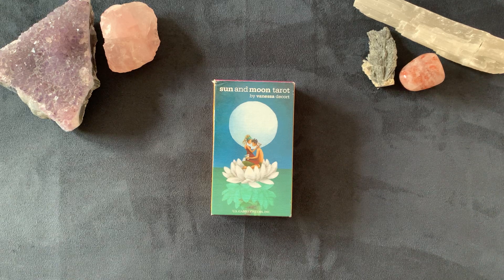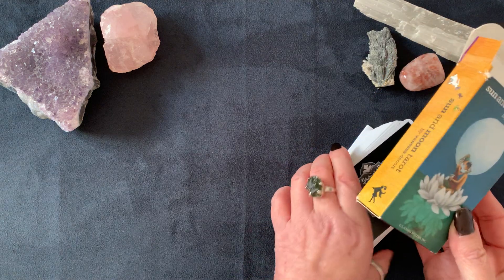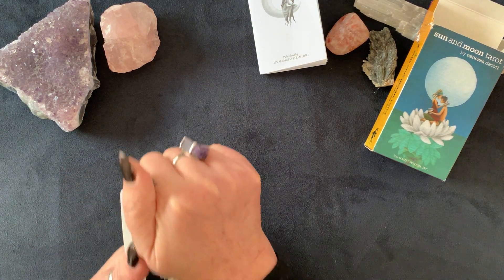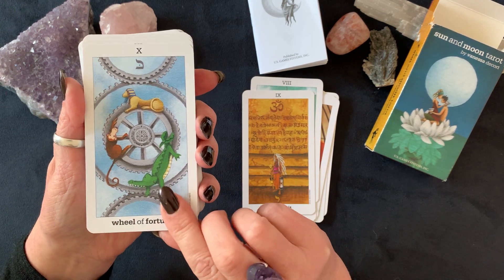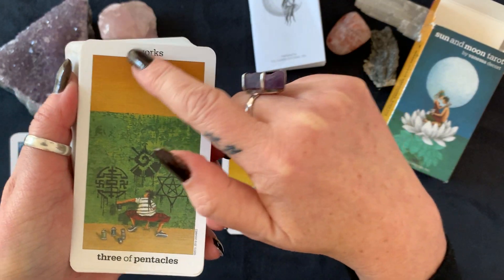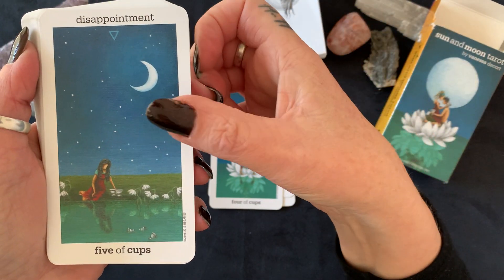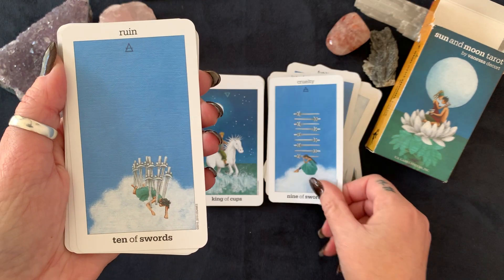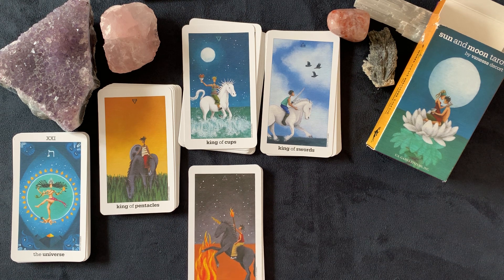WHAT THE DECK? Sun and Moon Tarot.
Author:  Vanessa Decort
Artist:  Vanessa Decort
Publisher:  US Games Systems Inc

Thank you so much for sharing your time.  If you are new to the channel, welcome in.  If you are returning, I'm really happy to see you again.

This is a general reading.  Energies are fluid and may or may not resonate.  Take what resonates and leave what doesn't.  If you are a cross-watcher energies may switch.

The purpose of this channel is to help you on Your Soul's Path.  To help you discover the extraordinary person you are, heal outdated and unhealthy beliefs and patters, and to truly get curious about what more there is to discover.  There is power in an open mind and an open heart.

If you would like to see more deck reviews like in "What The Deck" playlist, and support this channel I have included my Amazon wishlist of card decks I don't yet have.  If you would like to see a specific deck review leave a message in the comments and if I have the deck (which is highly likely) I'll review that deck in my next upload.